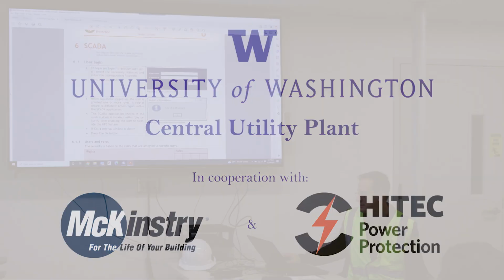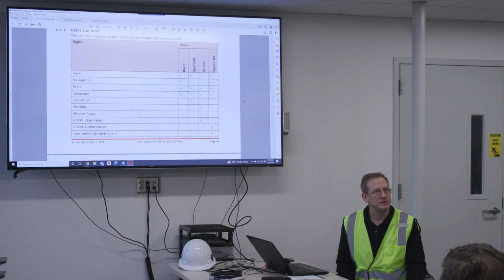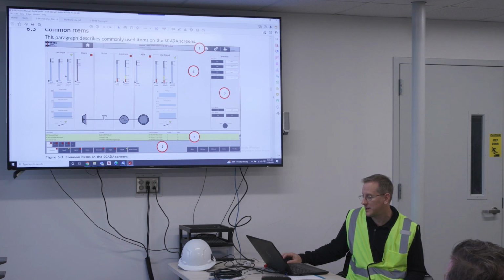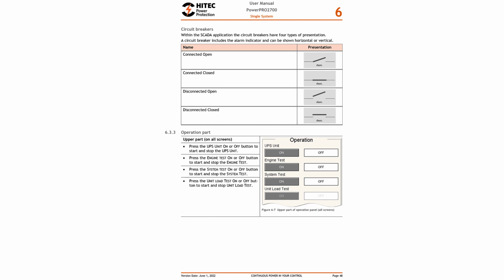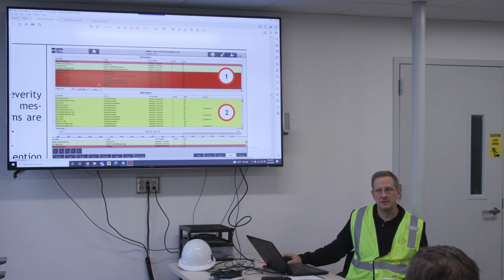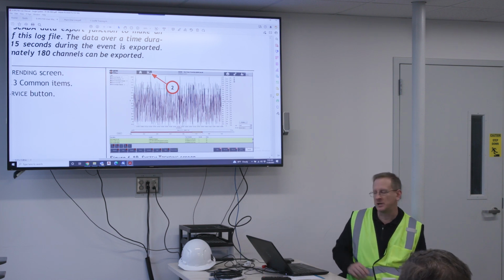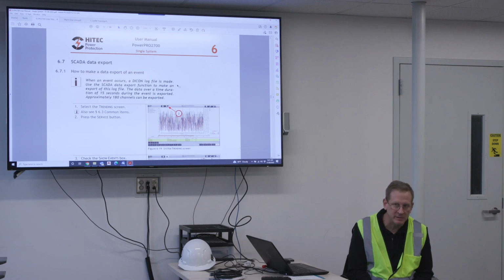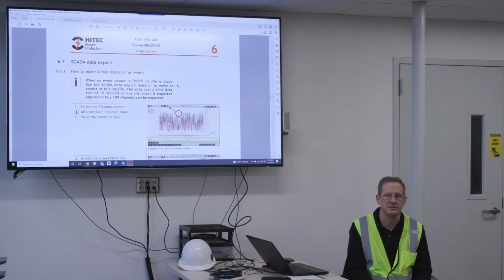SCADA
00:00:00 Chapter 6: SCADA
 00:00:14 Chapter 6: SCADA - 6.1 - User login
 00:02:50 Chapter 6: SCADA - 6.3 - Common Items
 00:03:08 Overview Screen
 00:04:49 Chapter 6: SCADA - 6.3.2 - Information part
 00:05:46 Circuit Breakers
 00:06:24 Chapter 6: SCADA - 6.3.3 - Operation part
 00:06:41 Chapter 6: SCADA - 6.3.4 - Alarm indication part
 00:06:58 Chapter 6: SCADA - 6.4 - UPS Unit screens
 00:07:33 Chapter 6: SCADA - 6.6 - Alarms screen
 00:08:59 Chapter 6: SCADA - 6.7 - SCADA data export
 00:11:03 Question - SCADA communication path